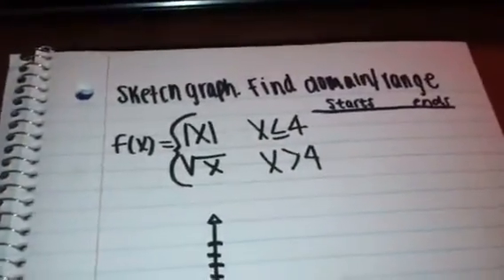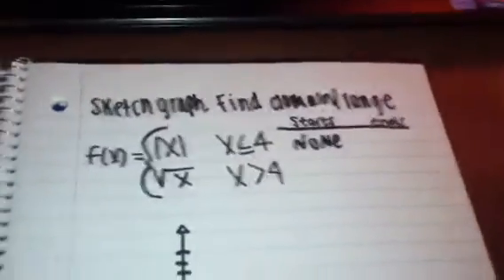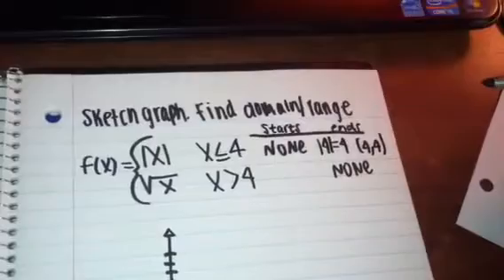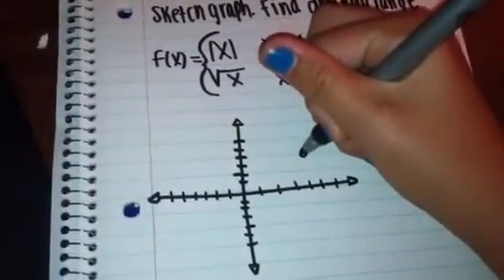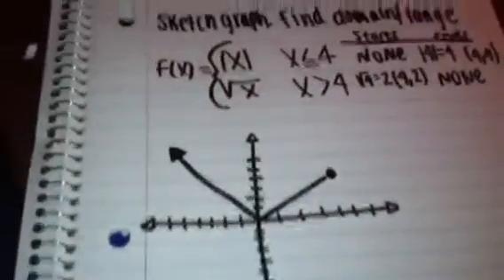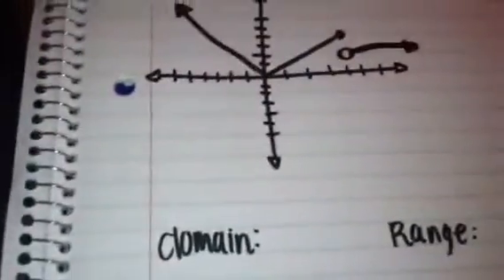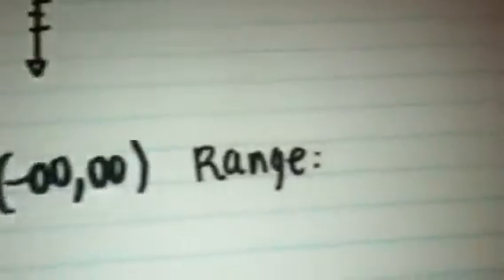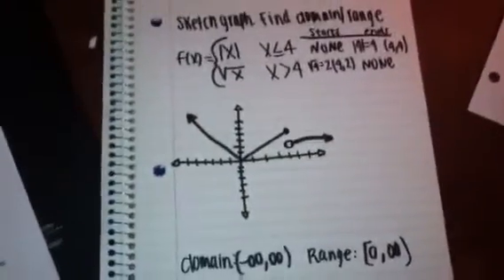How to graph a piecewise-defined function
Sketch the graph of a piecewise-defined function. Find its domain and range.